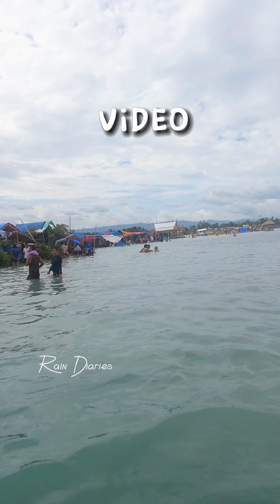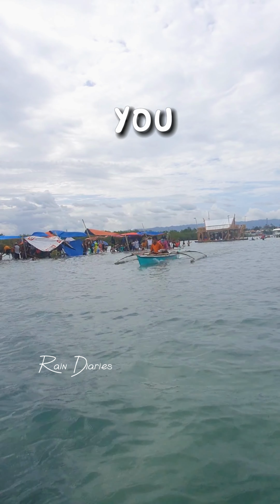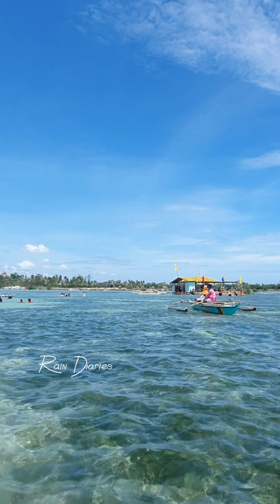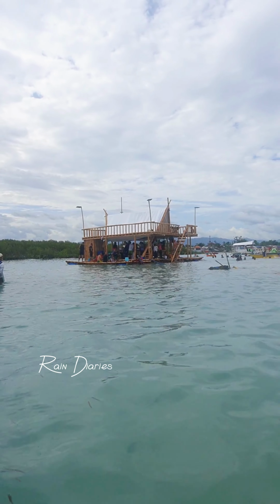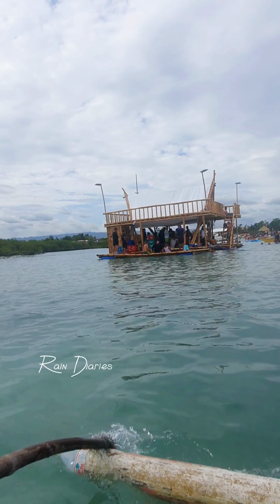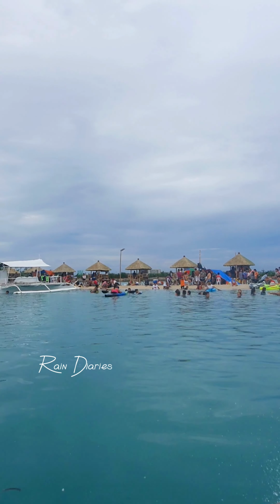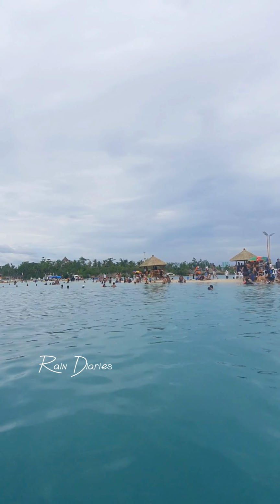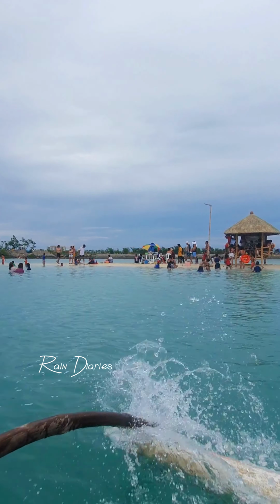Short Boat Ride in Cebu Philippines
If you find any value in what we do please consider supporting our channel to make it sustainable.

for viewers in the Philippines
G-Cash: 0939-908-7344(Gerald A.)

We've also added English Subtitles(ENG SUB) in the video for those who don't speak and understand the Filipino Language and local dialects, and most especially for the speech and hearing impaired.

Video Shot using Samsung Galaxy Note 10+